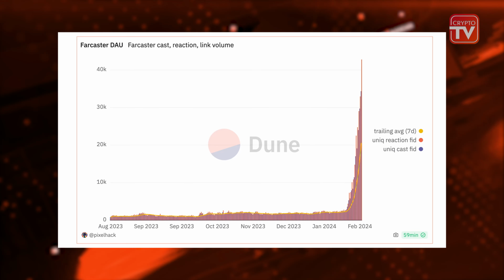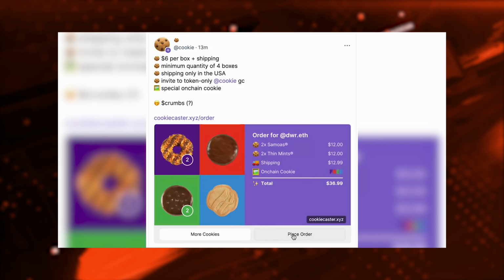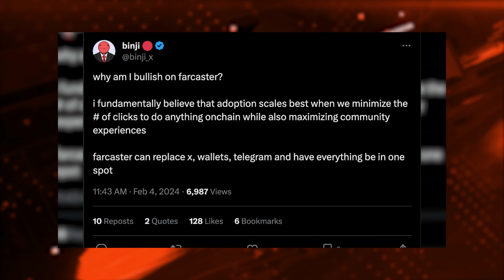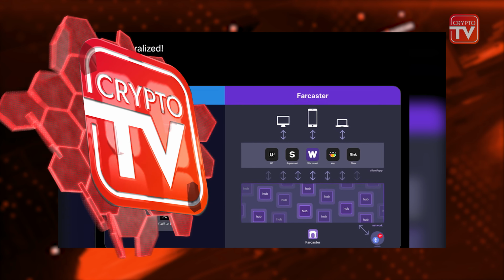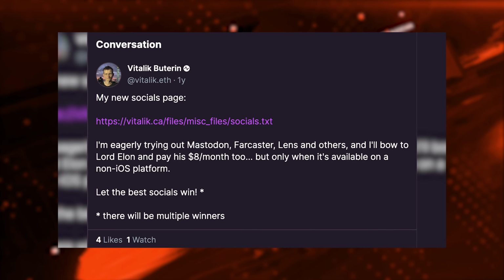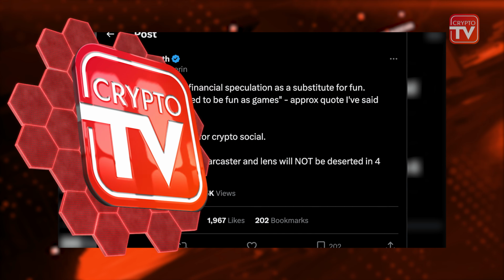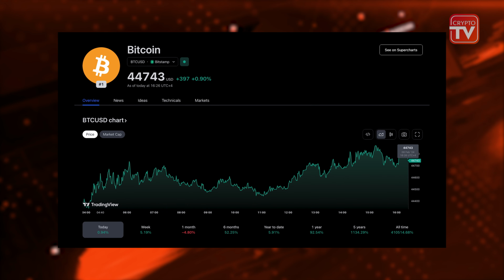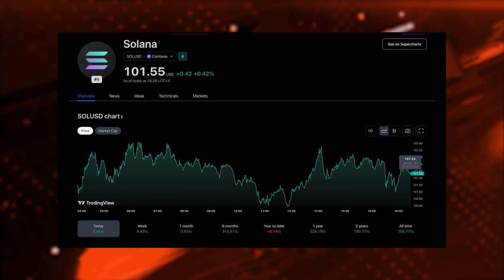CryptoTV: Fetch.ai Founder Explains Why AI Tokens are Up Big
In this episode of CryptoTV, we talk about the application with the latest hype: Warpcast, which is part of the Farcaster ecosystem. Looks just like X but its goal is to make social media decentralized by enabling users to “own” their posts. And the current hype is around its newest feature called frames.

Ornella interviews Humayun Shiekh, the founder and CEO of the fetch.ai blockchain platform that is building artificial intelligence tools. See what he has to say on the intersection between blockchain and AI.

Tune in for more!